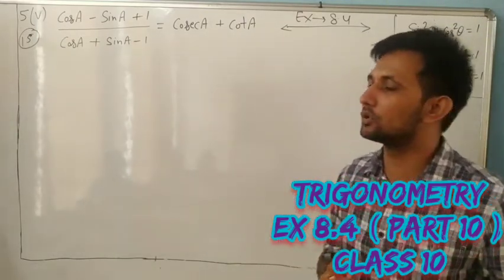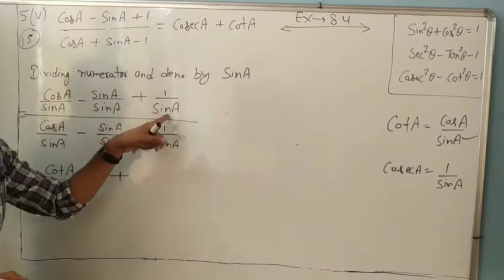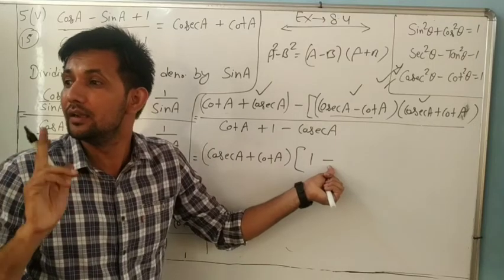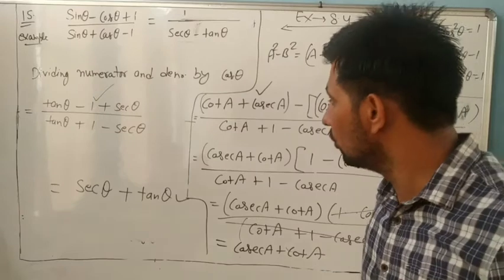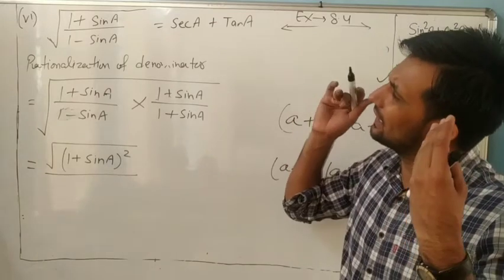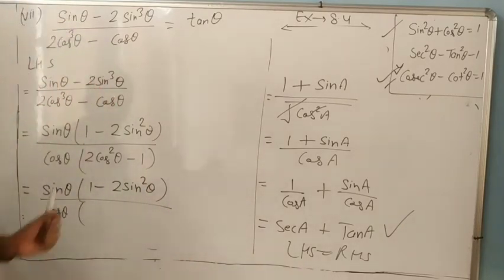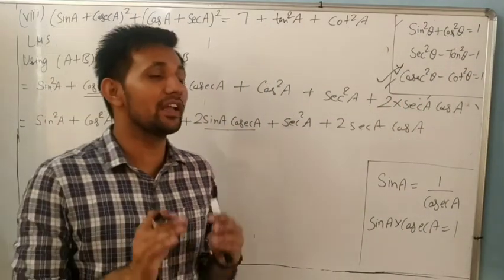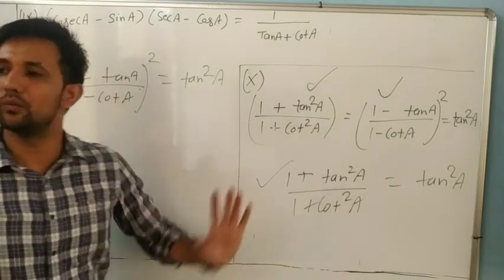Introduction to trigonometry | class 10 | ex 8.4 | part 10 | by naresh dalal sir